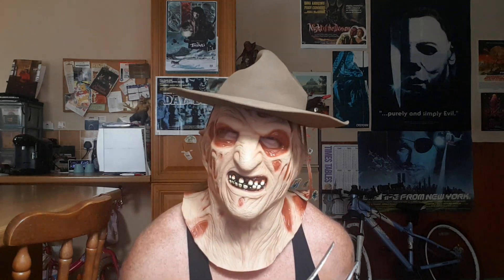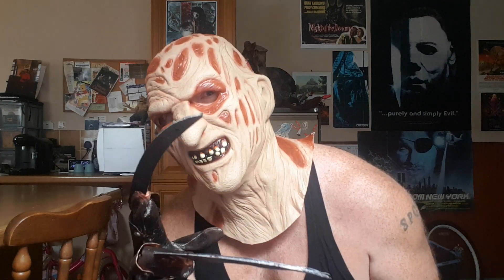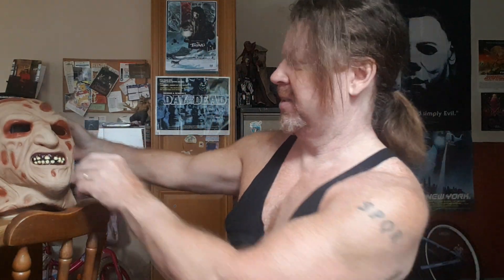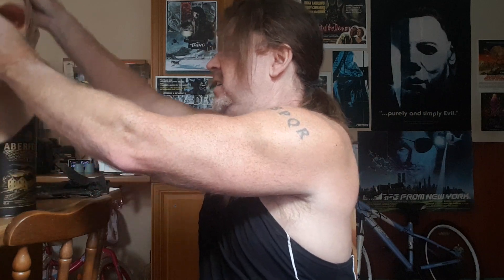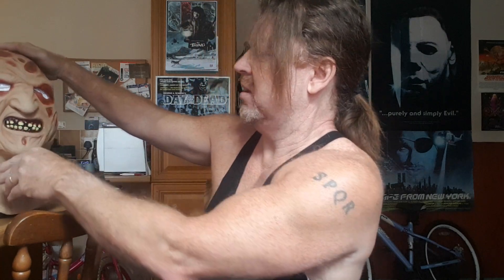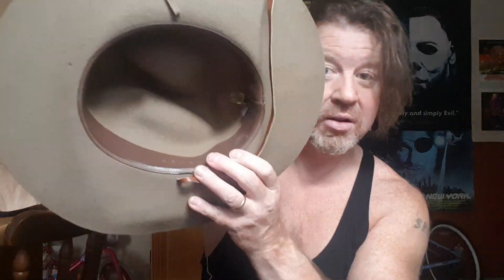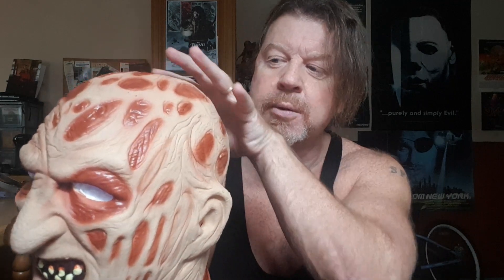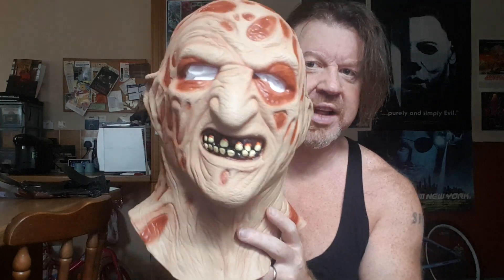A NIGHTMARE ON ELM STREET REVIEW WITH KILT-MAN!!!!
THE ORIGINAL ... AND STILL THE BEST.

Via the mediums of music, mask, mirth, vicious knife-fingered glove and luxurious tartan, Kilt-Man disseminates and discusses Wes Craven's seminal dream-stalking epic, A Nightmare on Elm Street (1984). Be prepared for a fast-paced, fact-filled thrill-ride through the dream-world of Freddy Krueger as Kilty cuts through the bloody history of the classic horror gem and the genesis of its iconic killer!